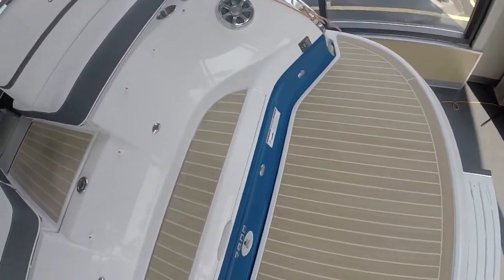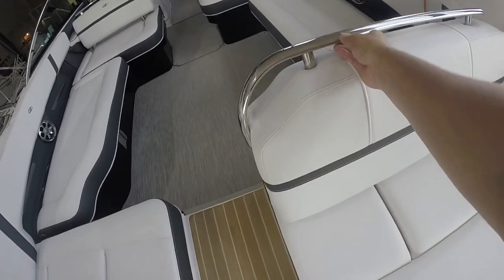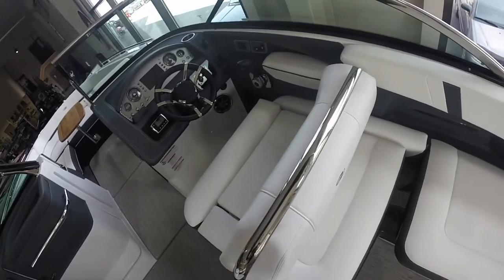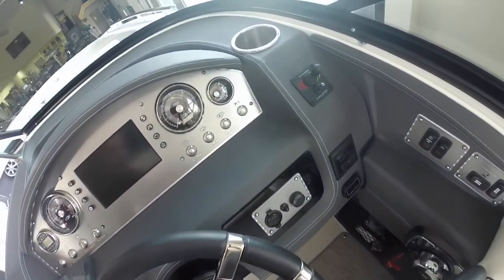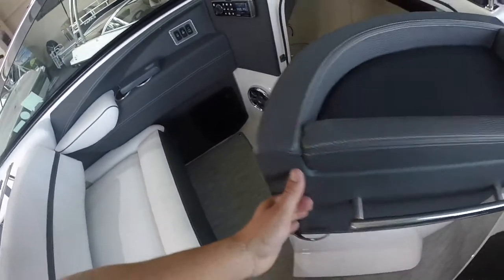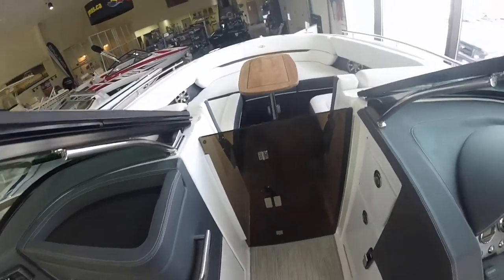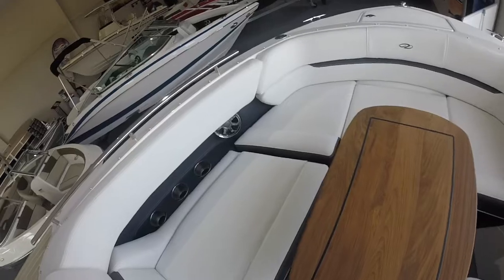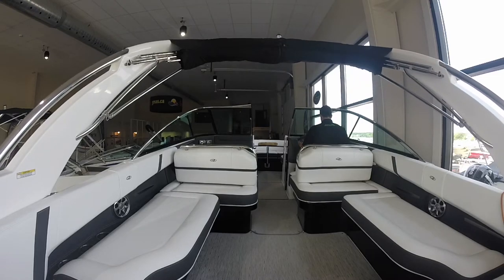Regal 2800 - 2015 Walkaround with Mike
Take a look at what this beautiful 2800 Regal Boat has to offer: cockpit refrigerator, large head/change room, power tower, flexiteek power swim platform, Regal Vue, and much more! Whether you like cruising around on small or large waters, or enjoy  water sports, this boat is perfect.